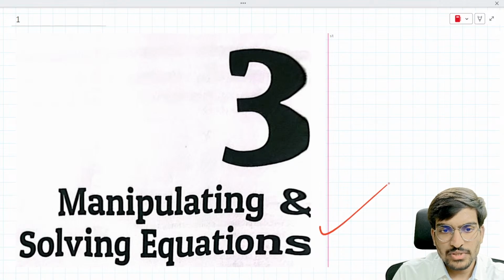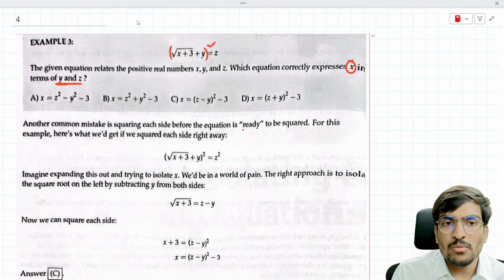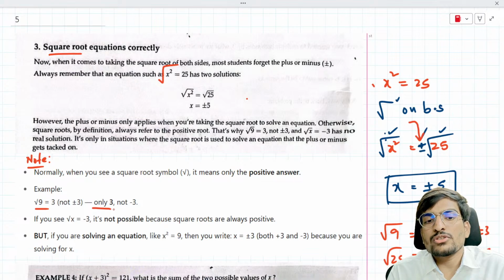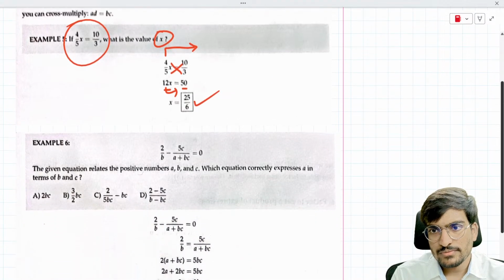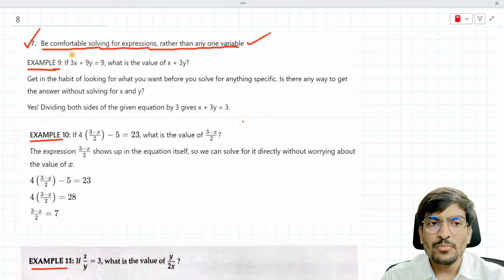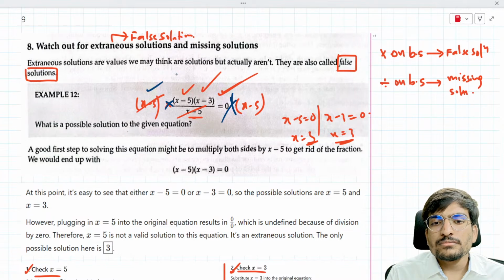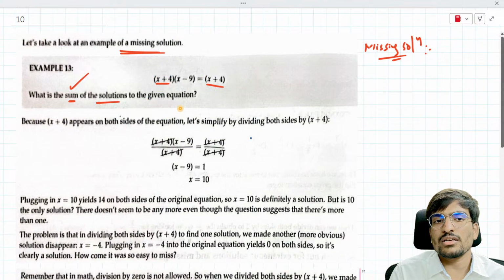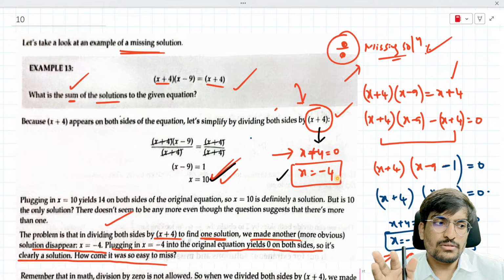SAT Math | CH-3-Manipulating & Solving Equations – Concepts, Examples (College Panda)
📚 Topic Covered:
Chapter 3 – Manipulating & Solving Equations: Concepts, Solved Examples

🎯 Book Used: The College Panda SAT Math
🧠 Level: Beginner to Advanced
🕐 Session Type: YouTube Live Class
💡 Includes: Concept Building, Practice Problems, and Time-Saving Tricks

📺 In this YouTube Live session, we begin Chapter 3 – Manipulating and Solving Equations, covering essential concepts, solving examples step-by-step, and working through Exercise 3.1 from the College Panda SAT Math book. Learn how to simplify, rearrange, and solve equations effectively – just like in the SAT.

👨‍🏫 Taught live by Sridhar Thogata, SAT Math Expert and Mentor at LforLion.com

📍 Be part of our Free SAT Math Group Live Classes
✅ Daily 1-Hour Live Sessions
✅ Notes, Tricks, Assignments, and Dashboard Access
✅ Designed for all levels – from foundation to mastery